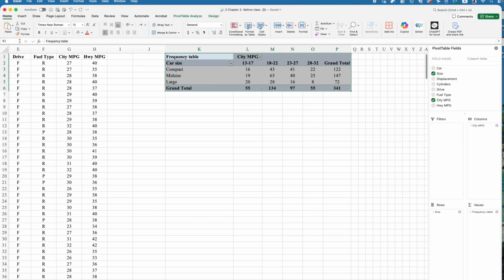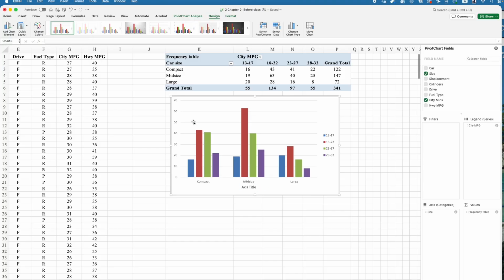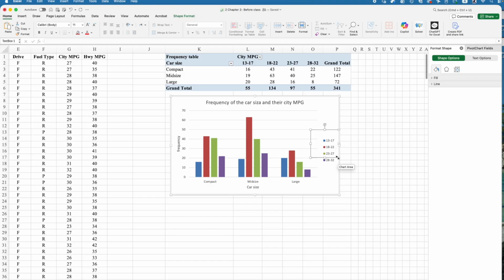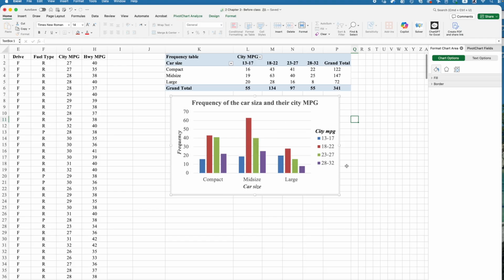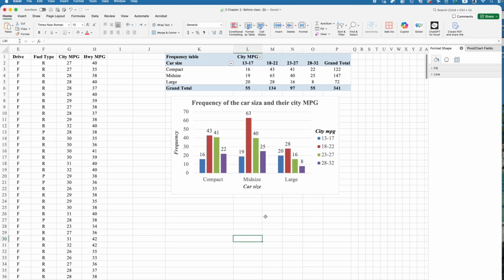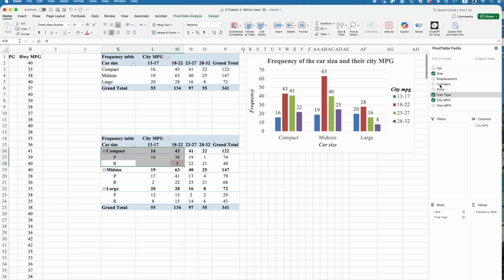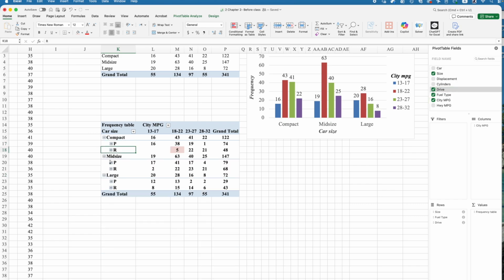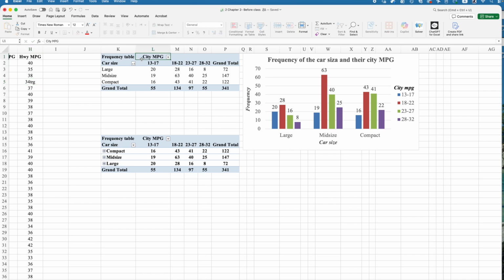Pivot tables in Excel—Part 3